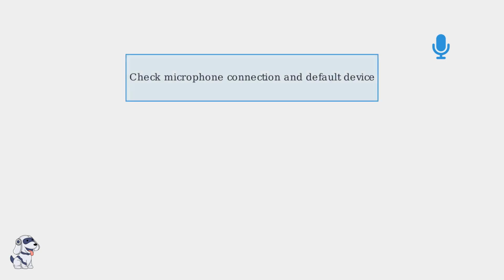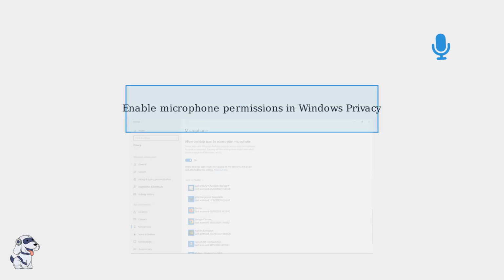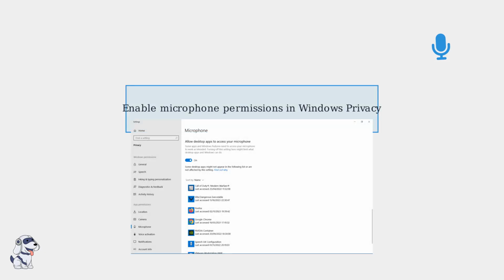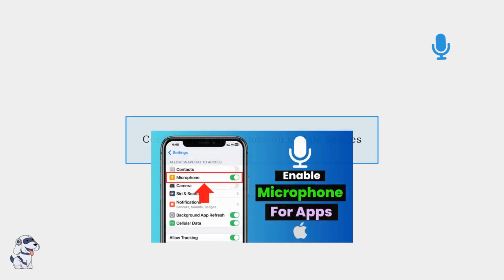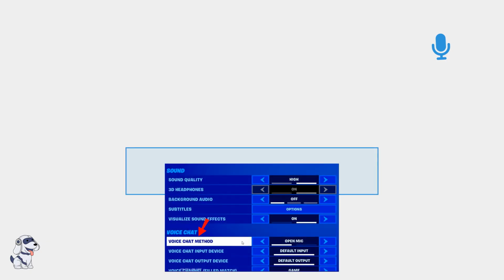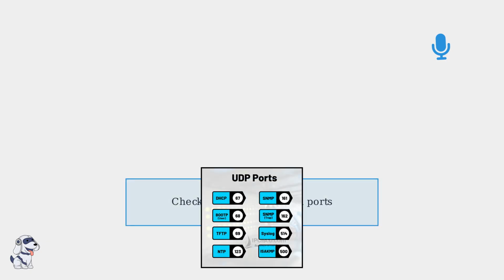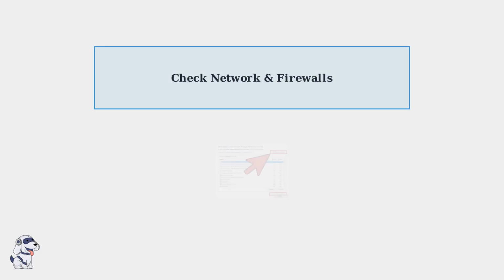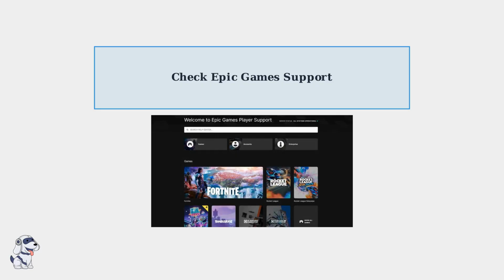How to Fix Fortnite Voice Chat Problems in 5 Easy Steps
In this video, I will show you how to fix multiple errors and issues in In this video, I will show you how to fix multiple errors and issues in [Game Name]. These methods work on PC, Mobile, Xbox and PlayStation, and help solve all common problems such as crashes, loading issues, lag, server errors, login issues and update bugs.

This guide covers:
• Game not loading or stuck on loading screen
• Server down, matchmaking error, online not working
• High ping, packet loss, lag spikes
• Login failed, authentication issues
• Game crashing after update or not launching
• Black screen, white screen, freeze issues
• Voice chat problems, audio issues
• Invalid code, cannot join game
• Connection lost, network error, timeout issues

These fixes work on:
✔ Windows 10 / Windows 11
✔ Android & iOS
✔ Xbox One / Xbox Series X|S
✔ PS4 / PS5
✔ Steam, Epic Games, Game Pass

Roblox, Fortnite and many other online games often face server outages and update-related issues. This video provides step-by-step solutions to help you fix all major problems quickly.

 These methods work on PC, Mobile, Xbox and PlayStation, and help solve all common problems such as crashes, loading issues, lag, server errors, login issues and update bugs.

gamefix robloxfix fortnitefix errorfix2025 gamingerrorfix pcfix In this video, I will show you how to fix [Error Name] in [Game Name]. This method works on PC, Mobile, Xbox, PlayStation and covers all common errors including connection problems, loading issues, crashes, lag, server errors and update bugs.

If you are facing:
• Game not loading / stuck on loading screen
• Server down or matchmaking not working
• High ping, lag spikes, packet loss
• Login failed, authentication error
• Crashing after update or not launching
• Network error, connection lost
• Invalid code, join error, voice chat error

This video will help you fix it step-by-step.

Roblox and Fortnite often get new updates, which can cause temporary bugs, stuck screens, black screen issues, lag problems and server outages. These solutions work for all platforms including Windows 10/11, Android, iOS, Xbox One, Xbox Series X/S, PS4 and PS5.